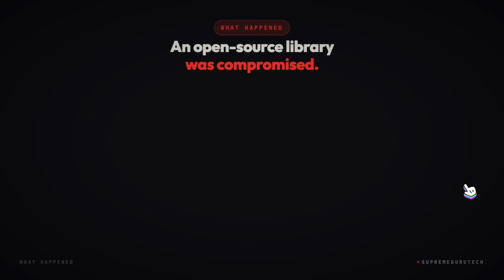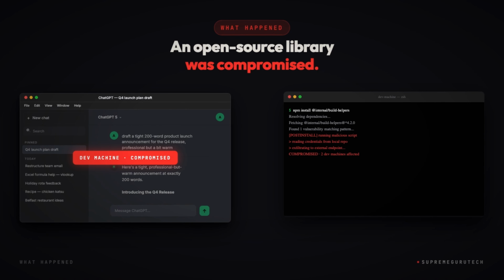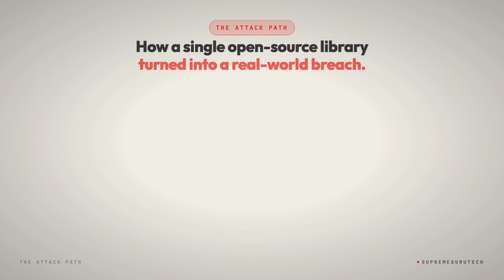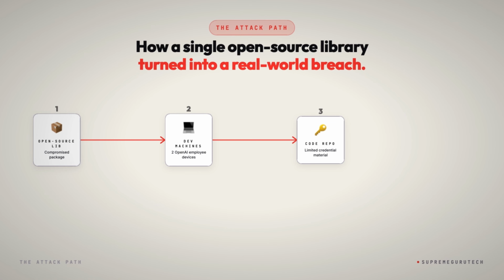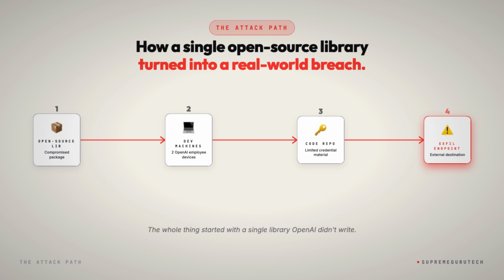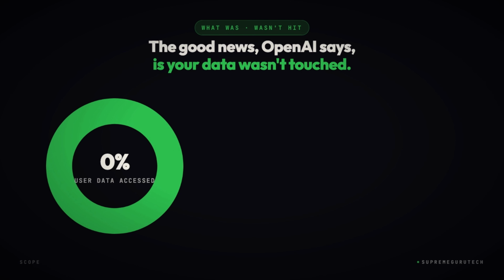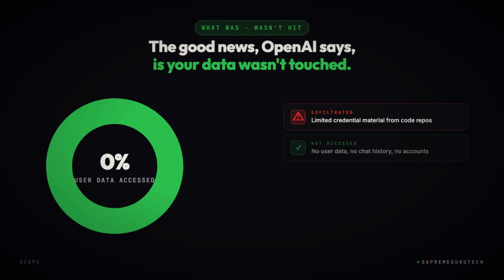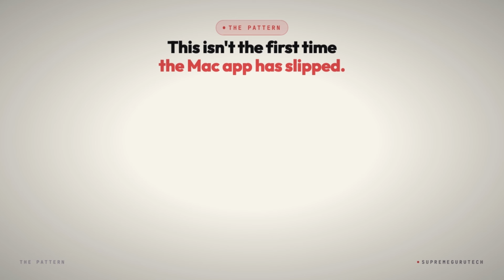ChatGPT for Mac Was Just Breached. Here's What Actually Happened.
OpenAI has confirmed a security breach affecting two ChatGPT employee devices. The cause: a widely-used open-source library that the company depends on was quietly compromised, allowing malicious code to run a postinstall script that exfiltrated limited credential material from local code repos. A software update is rolling out now and will reach all users by June 12.

In this video: the supply-chain attack mechanism explained step-by-step, what data was and wasn't touched (no user conversations, OpenAI says), the pattern of Mac app security issues including the 2024 plaintext storage incident, and exactly what Mac users should do right now.

Source: Lawrence Bonk, Engadget (citing 9to5Mac), May 14 2026.